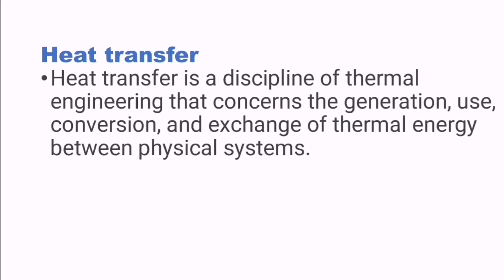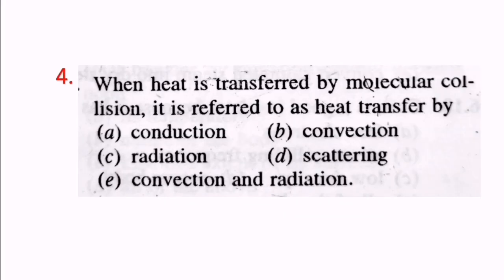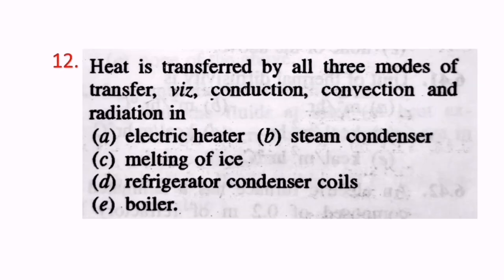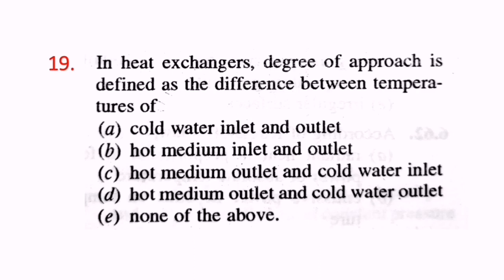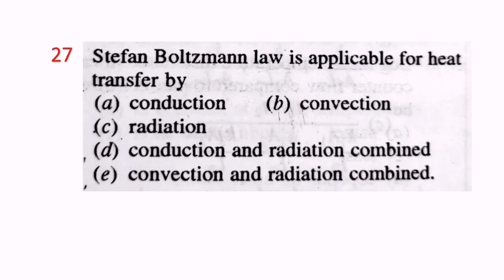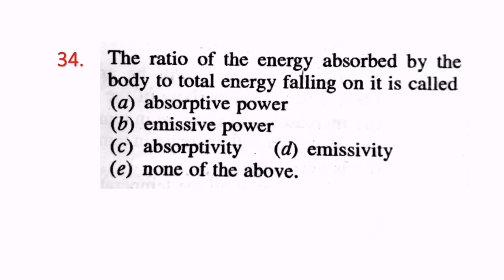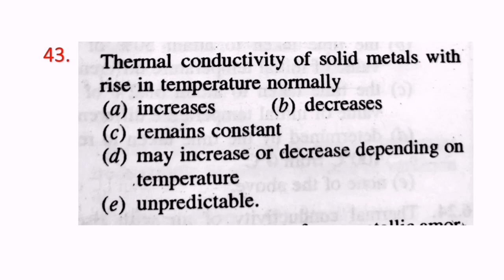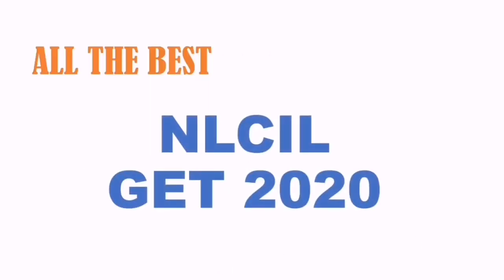HEAT TRANSFER PREVIOUS 50 BITS || MECHANICAL ENGINEERING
IMPORTANT MECHANICAL ENGINEERING BITS FOR ALL EXAMS